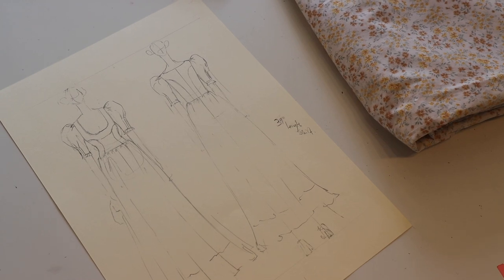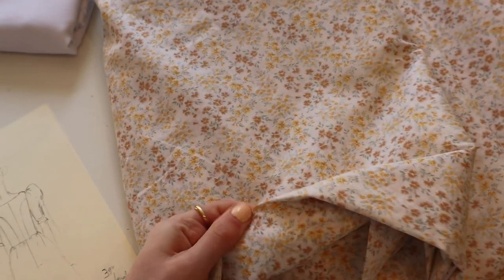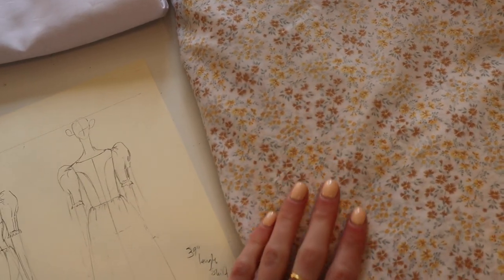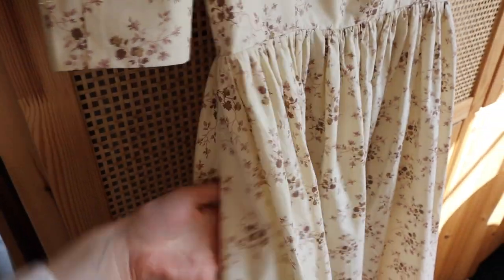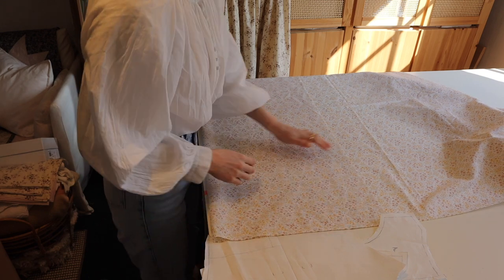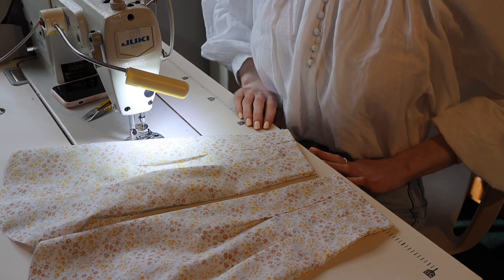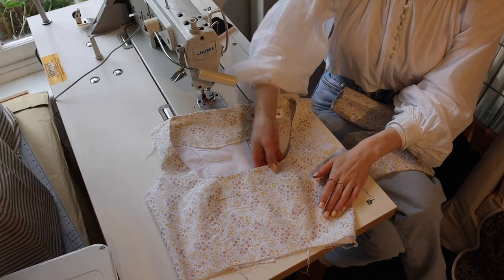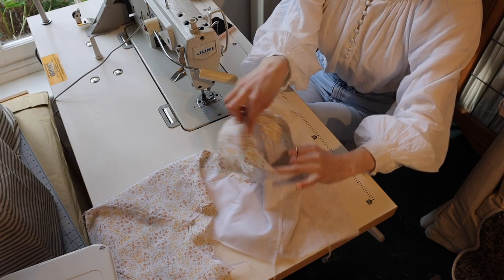SEW WITH ME | SPRING DRESS | MsRosieBea